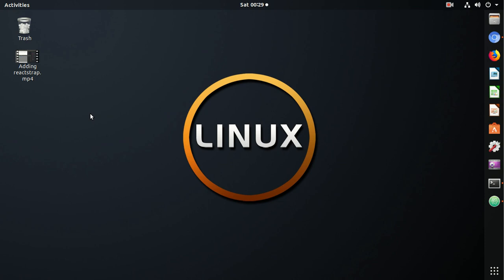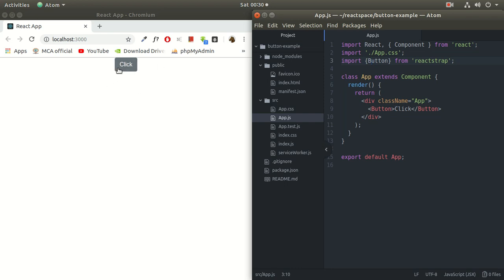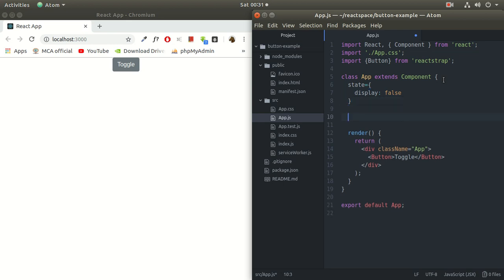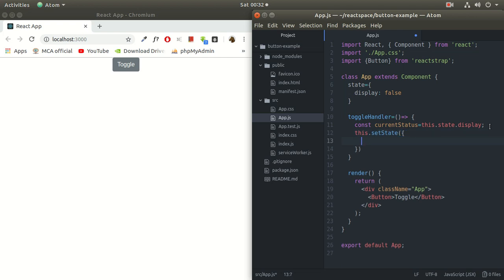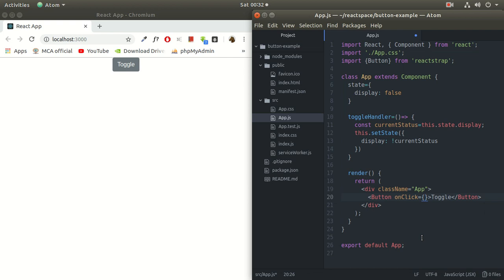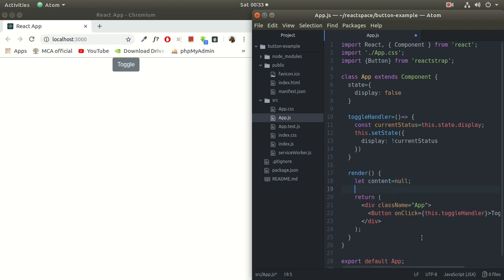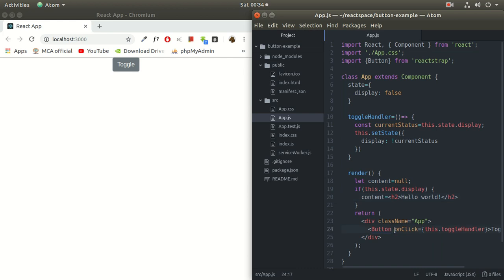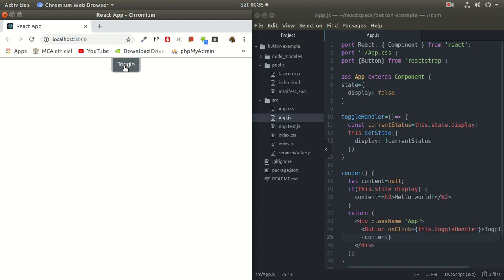Toggle button example in ReactJS